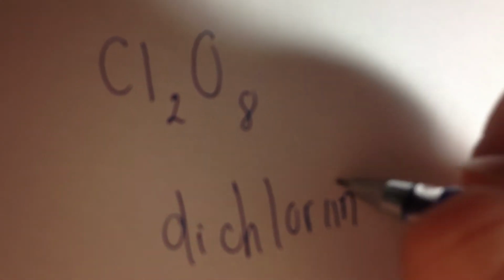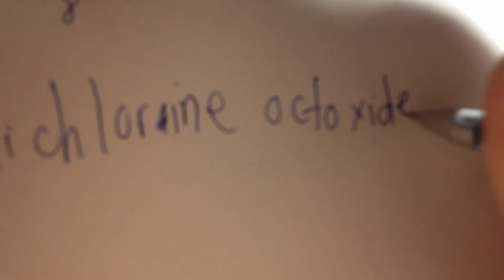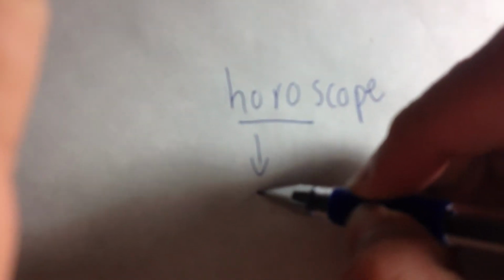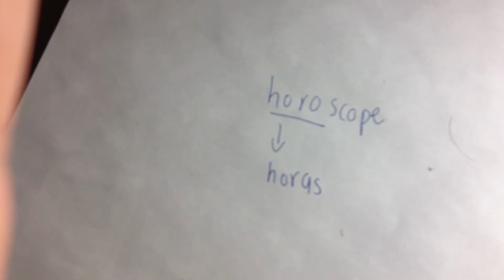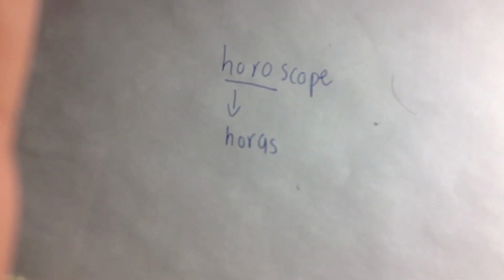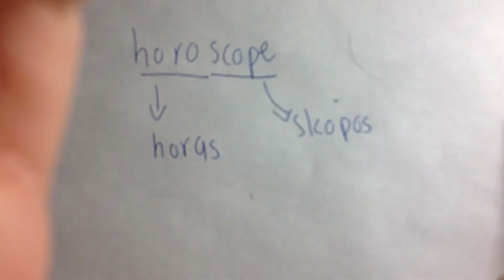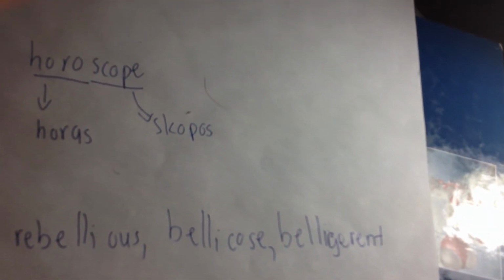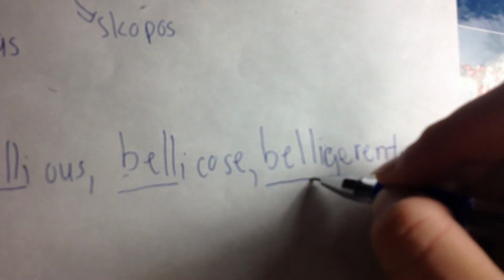Phuc Nguyen chemistry project